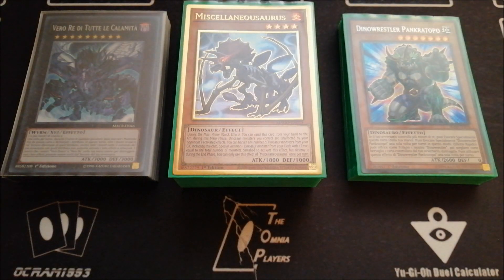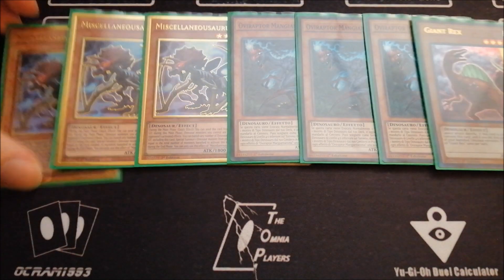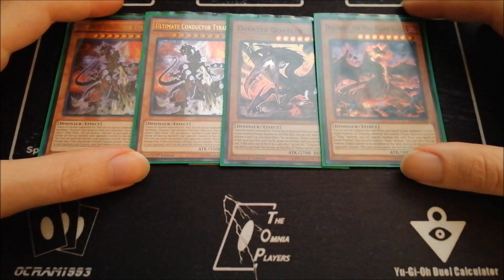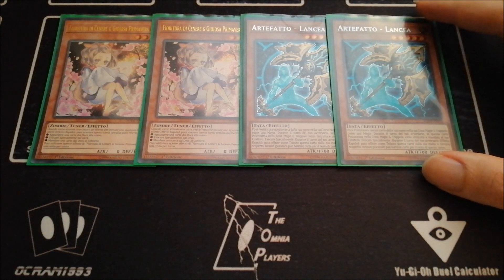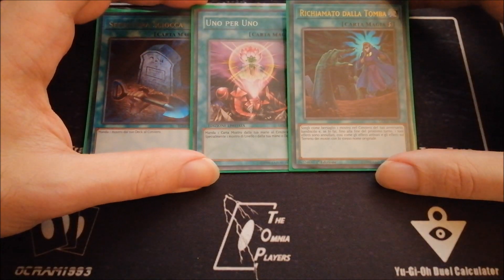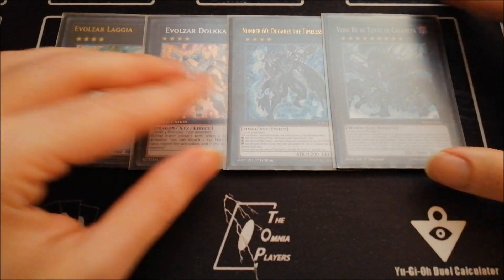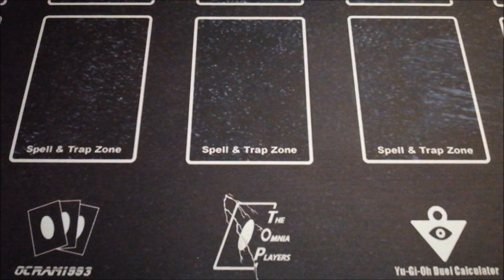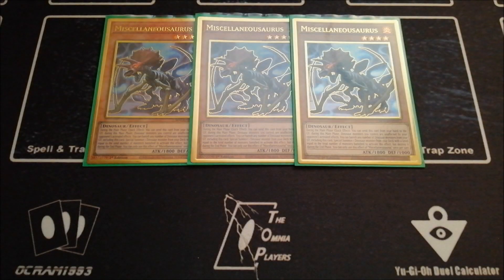Yu-Gi-Oh! True King Dinosaur Deck Profile Post December 2020 Banlist!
The deck profile of the True King Dinosaur deck after the December 2020 Banlist! Dino true king 2020! Dino true king 2021! True King Dinosaur Deck Profile December 2020! True King Dinosaur Deck Profile January 2021! Synchro dino. Halqifibrax dino.

Benvenuti nel mio canale YouTube!
Troverete video in HD sulle ultime notizie di Yu-Gi-Oh!, deck profile e aperture.